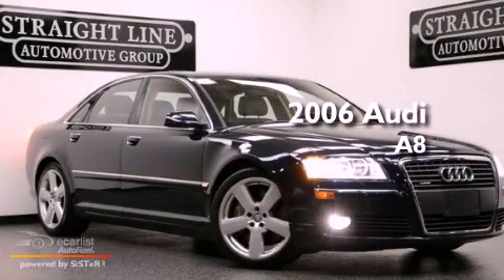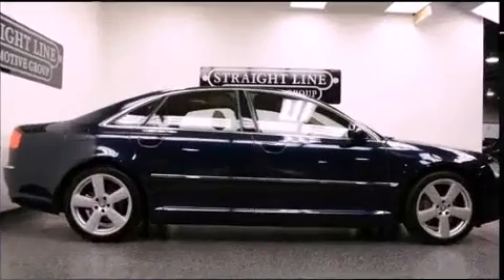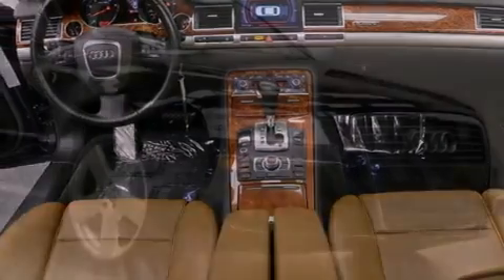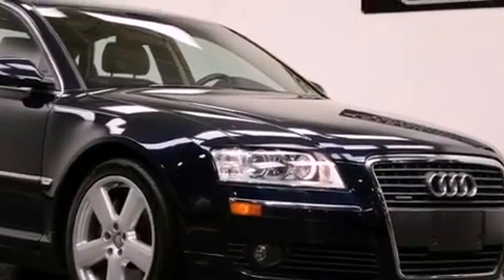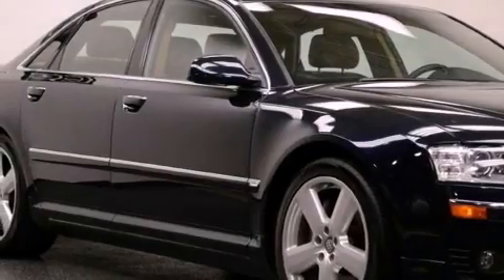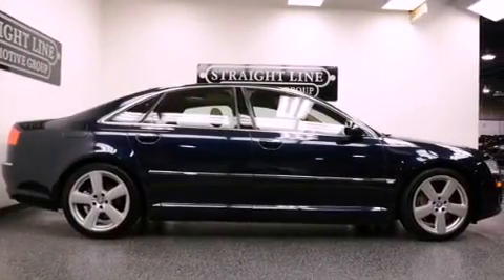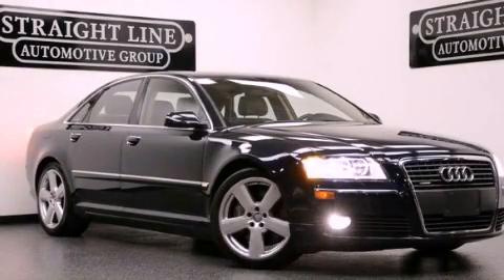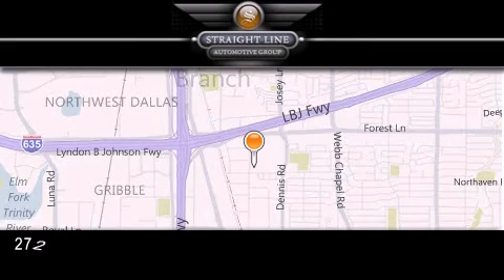Preowned 2006 Audi A8 Dallas TX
Year : 2006
 Make : Audi
 Model : A8
 Engine : 4.2L DOHC SFI 40-valve V8 engine
 Trans . : Automatic
 Exterior : Blue
 Miles : 81,656
 Interior : Tan